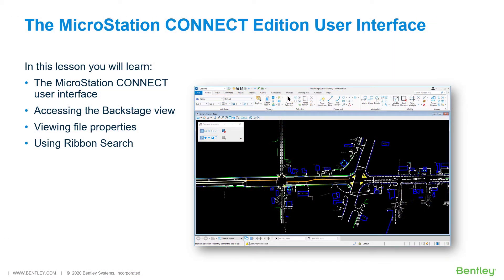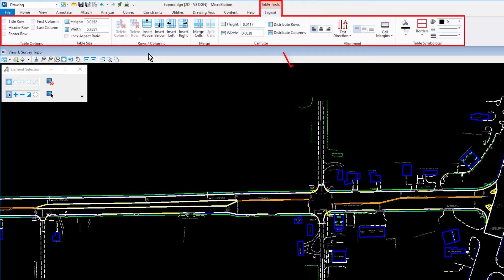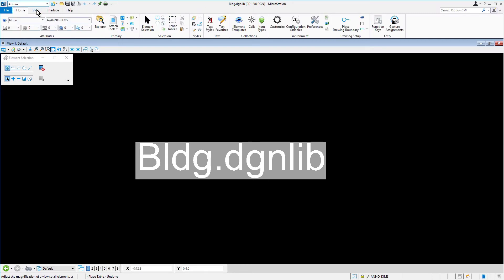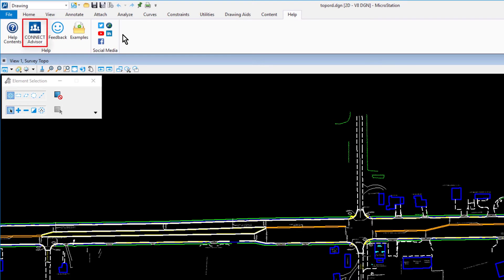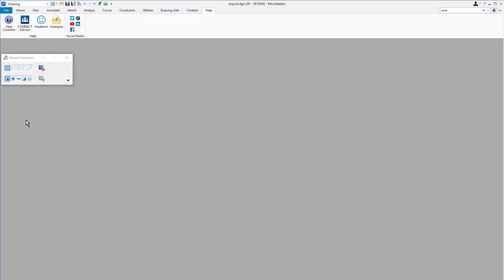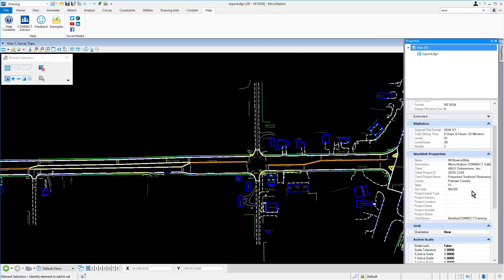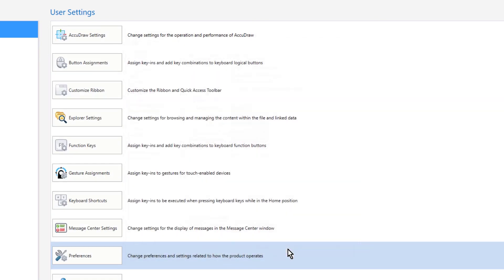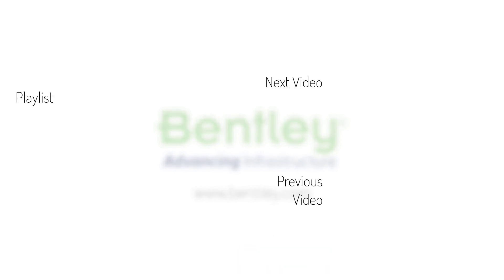Part 2 User Interface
Continuing with our introduction to MicroStation, we find ourselves in need of becoming familiar with the basic layout, tool locations, and functionality found in the MicroStation CONNECT Edition.